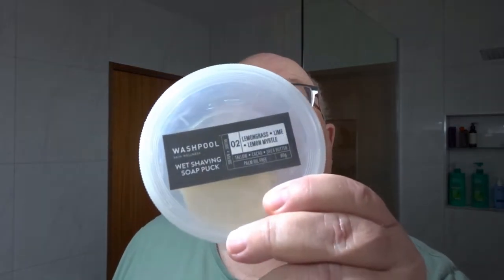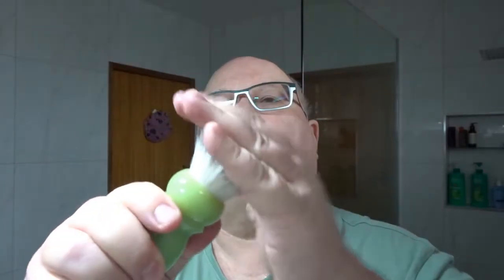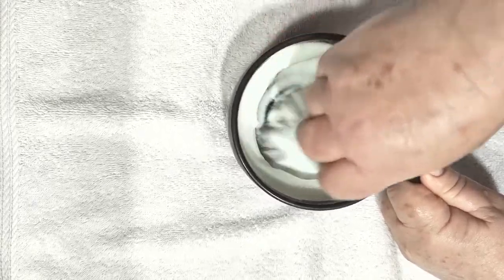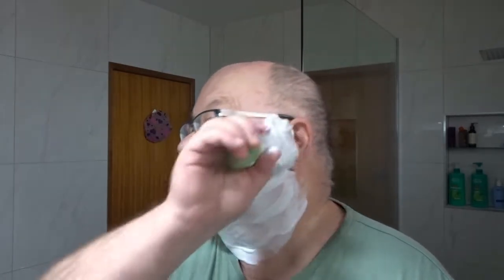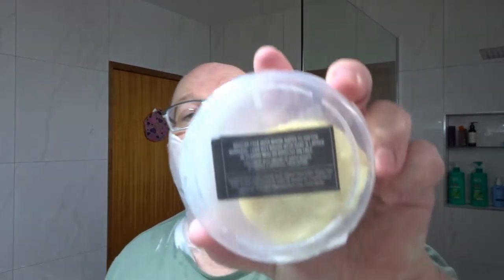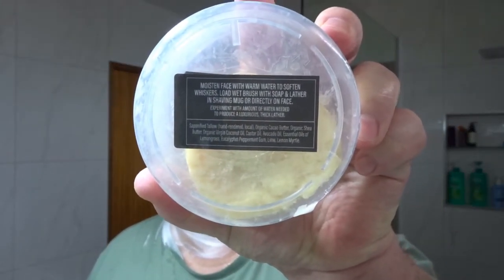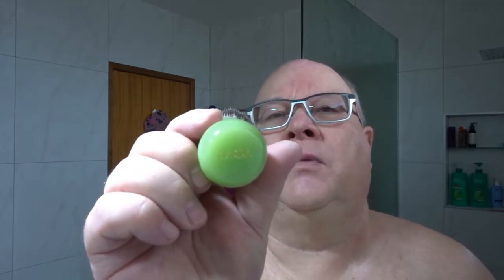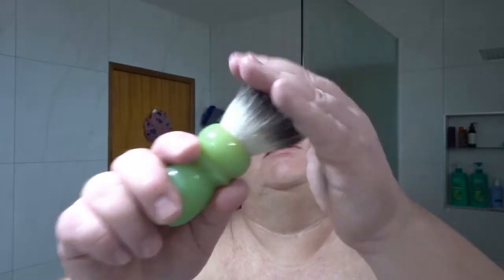Aussie Wednesday | SuperLather with Washpool Puck and Musgo cream | Alpha "Jade" | Rockwell 6c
Aussie Wednesday shave with Washpool – Wet Shaving Soap Puck 02, a Tallow soap base scented with Essential oils. Scent profile: Lemongrass, Eucalyptus Peppermint Gum, Lime, Lemon Myrtle.

Shave Result:  Did something a bit different today by mixing some cream (Musgo Real Lavender) into the soap lather build to generate what is called a SuperLather. First started the bowl lather build with the Washpool soap sample, then before adding water I added some Musgo cream into the mix, then proceeded with my standard bowl lathering procedure. Lather produced was rich and creamy, lather performance was excellent. I rate Washpool by itself as a good serviceable soap, adding some cream improved the performance.  The lather scent remained dominated by the lemon woody aroma from the Washpool, I could not detect any Lavender scent, solid medium scent strength. Started shave with Rockwell 6c on plate 4 and performed last pass on plate 2 and achieved a smooth  DFS with irritation Level 1 (no irritations and two tiny weepers).

The Gear:
    • Pre Shave: Verde Activated Charcoal Glycerine bar soap (A)
    • Brush:  Alpha “Jade” with 28mm G4 Synthetic knot
    • Soap:  Washpool – Wet Shaving Soap Puck 02 (A)
    • Cream:  Musgo Real Lavender
    • Lather Bowl: Whispers from the Woods (A)
    • Razor: RockWell 6c with wooden handle
    • Blade: Feather (3)
    • Splash: TN Dickinsons Witch Hazel with menthol
    • Balm: Lucky Tiger Vanishing Cream
    • After Shave: Clubman Pinaud
    • Moisturiser: Sukin for Men Facial Moisturiser (A)
(A) = Australian Made